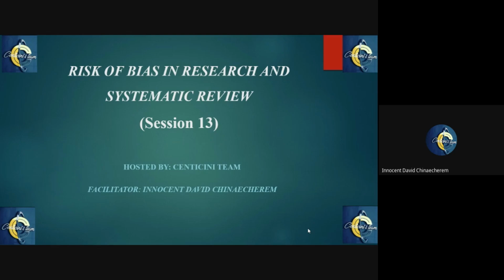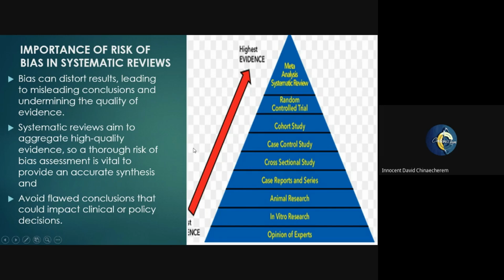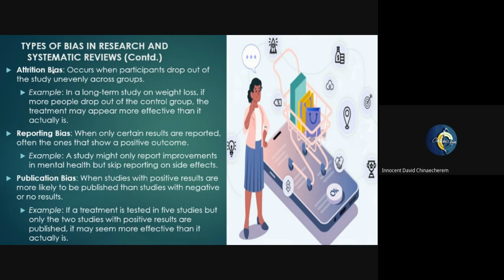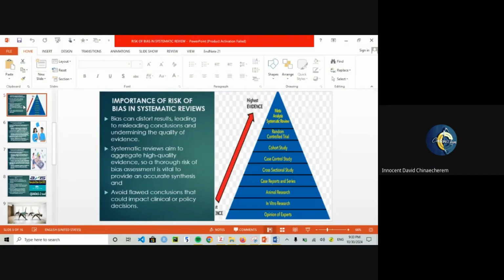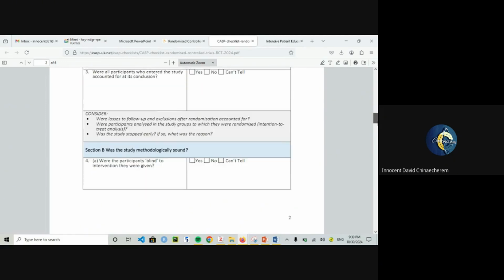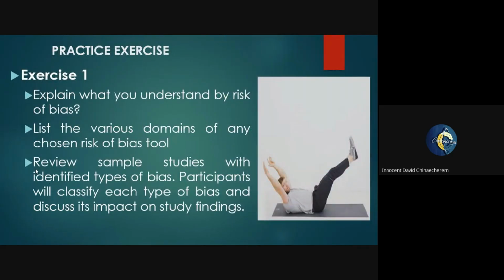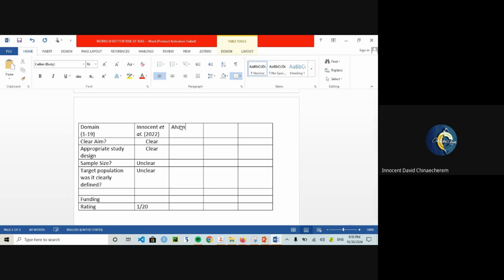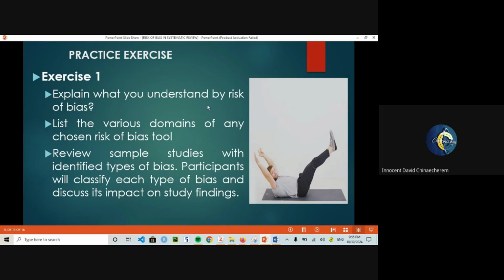RISK OF BIAS IN RESEARCH AND SYSTEMATIC REVIEWS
📚 Part 14 – Risk of Bias in Research and Systematic Reviews
Welcome to Part 14 of the Full Systematic Review Course! In this critical episode, we delve into a cornerstone of quality evidence synthesis: understanding, assessing, and managing risk of bias in both individual studies and the systematic review process as a whole.

Bias threatens the validity, reliability, and applicability of your findings. Whether you’re reviewing randomized controlled trials, observational studies, or qualitative evidence, recognizing where bias occurs and how to handle it is essential for conducting a trustworthy and transparent review. This episode provides a comprehensive guide to identifying common types of bias and using established tools for bias assessment.

In this video, you will learn:

What is risk of bias and how it differs from quality assessment

Common types of bias: selection bias, performance bias, detection bias, attrition bias, reporting bias, and publication bias

How to assess risk of bias in different study designs (RCTs, cohort studies, case-control studies, qualitative research)

Introduction to tools such as Cochrane RoB 2.0, ROBINS-I, JBI Tools, and CASP Checklists

How to record and report bias transparently in your review methodology

How to use risk of bias assessments to inform sensitivity analysis and confidence in your findings

Practical walkthroughs of bias appraisal with real examples

How bias at the review level (e.g. selective inclusion, database bias, funding bias) can affect conclusions

This session ensures that you’re not just collecting studies, but critically evaluating the credibility and trustworthiness of the evidence you include. Understanding risk of bias is fundamental to evidence-based practice, academic integrity, and peer-reviewed publication success.

Essential for public health researchers, PhD students, dissertation writers, evidence synthesis teams, healthcare analysts, academic supervisors, and journal reviewers.

📥 Included in This Session:

A downloadable Risk of Bias Assessment Toolkit (checklists, scoring sheets, summary tables)

Links to RoB 2.0 and ROBINS-I interactive guides

Sample "Risk of Bias" write-ups from published systematic reviews

Tips for integrating bias findings into your discussion and conclusion sections

💬 Share your challenges with bias assessment in the comments and let’s discuss solutions.